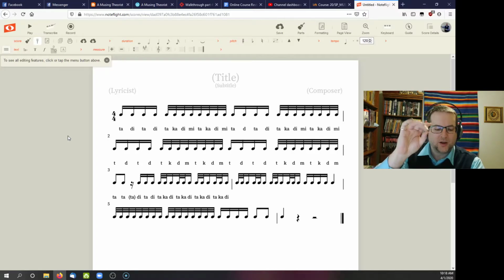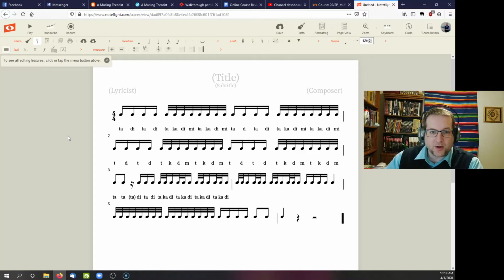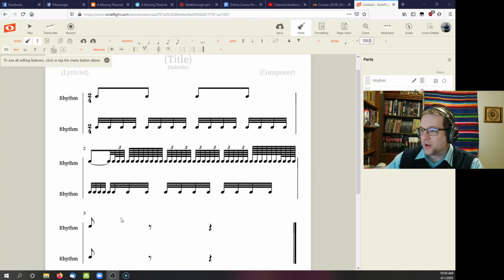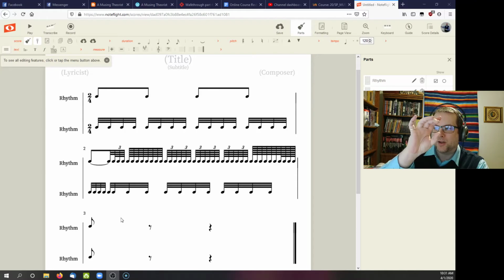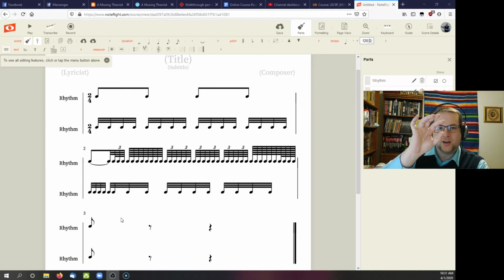More Advanced Rhythms Part I: Octuple Beat Divisions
Video introducing the first concept from Karpinski Ch. 76: More Advanced Rhythms. Recorded for use with Casper College MUSC 2045: Aural Theory IV; permission freely granted to use this for academic purposes.